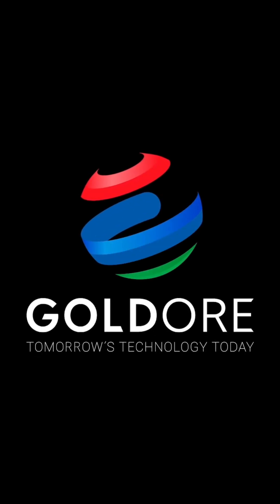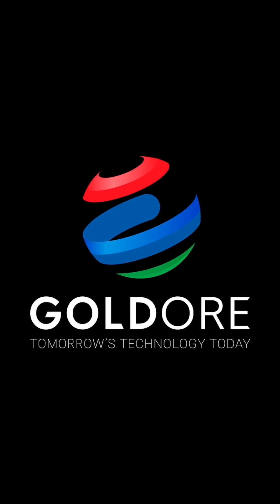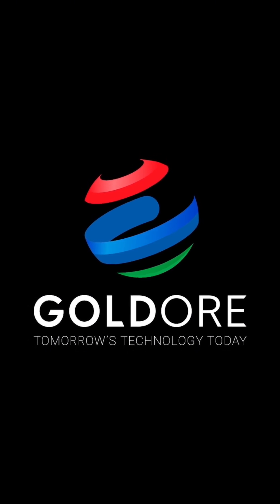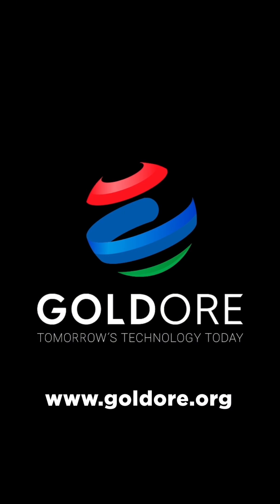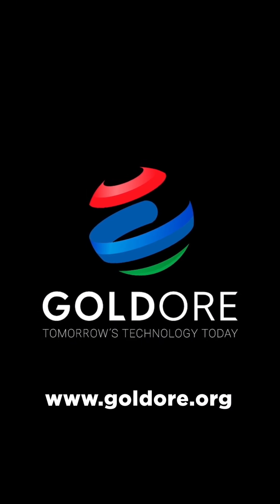Want faster results? Start preparing early. ⚙️⏱️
The MACH Reactor install doesn’t take long—but delays usually come from the client’s side. Pumps can take up to 6 months if not already on-site.

So even if you haven’t signed yet—get moving on the ancillaries.
Waiting until the last minute? That’s what slows everything down.

And what is the MACH REACTOR™️?
The MACH is a high-shear, cavitation device that generates pico-bubbles and shockwaves through bubble implosion, dramatically enhancing kinetics and recovery. Even more impressive—it’s self-aspirating, requires zero maintenance, and boasts a lifespan of over 10 years.

Install yours today.